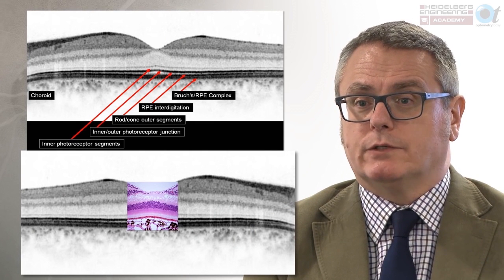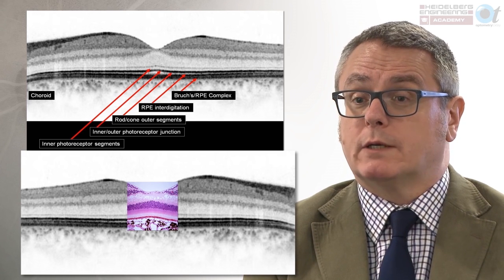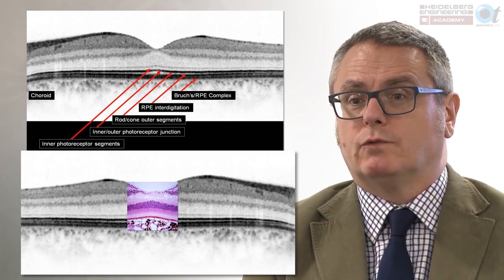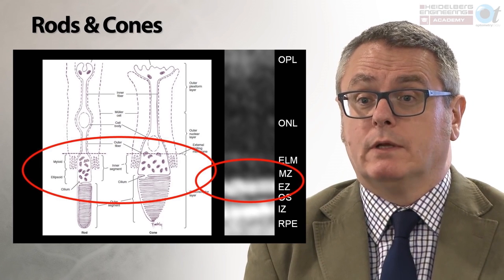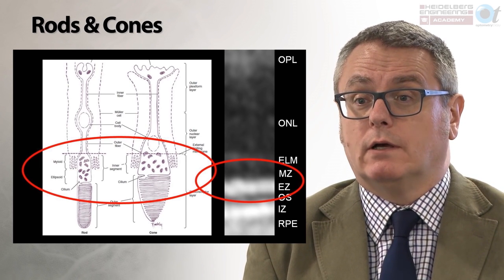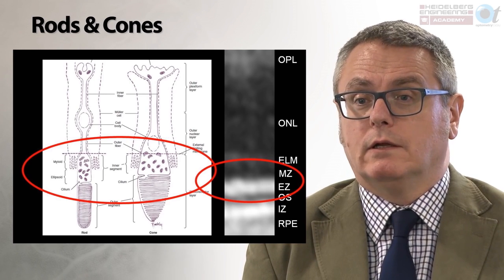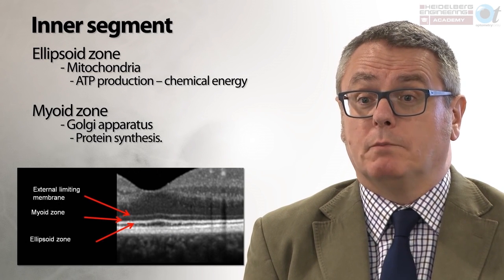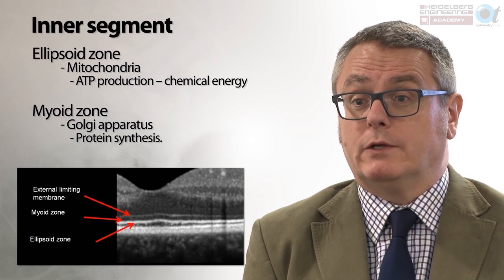Anatomie macula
Beschrijving